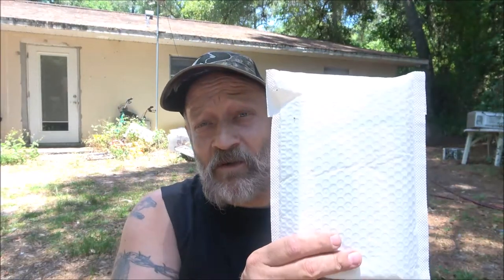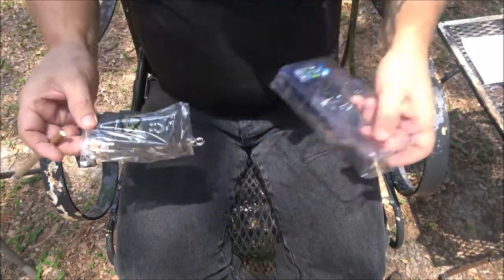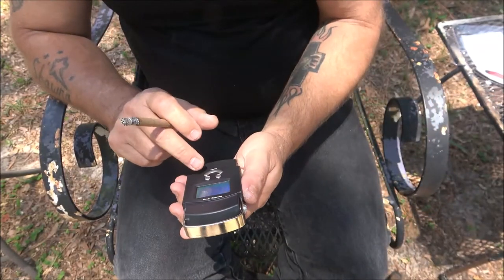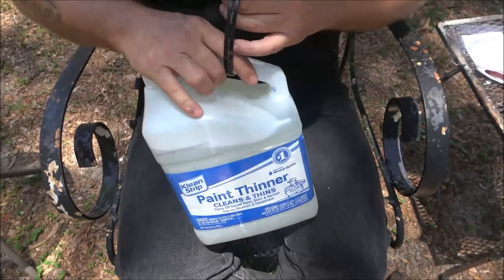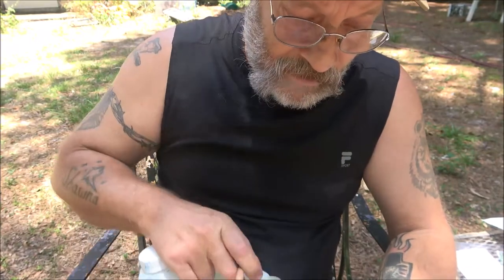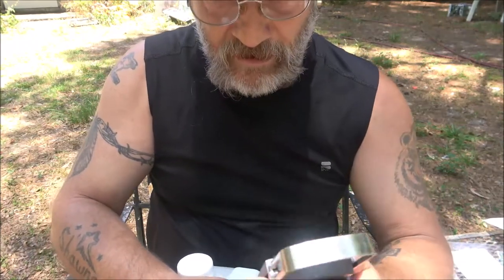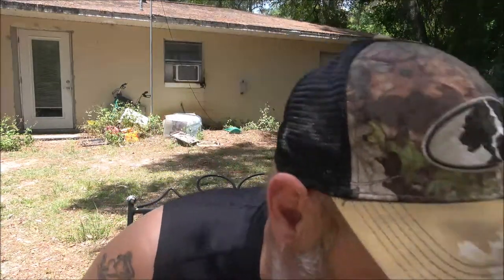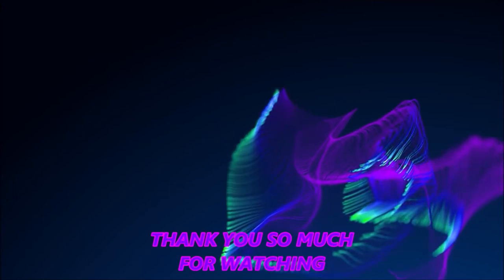Fish Scale Unboxing And Review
For a cheap item, it seems to be ok. More info as we use it in real life situations.